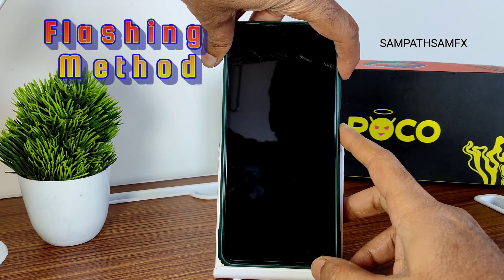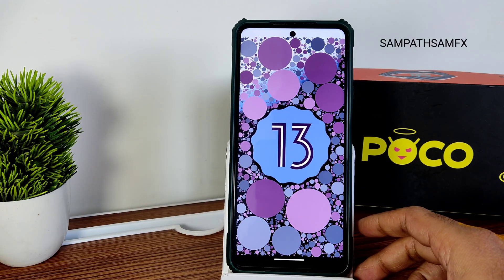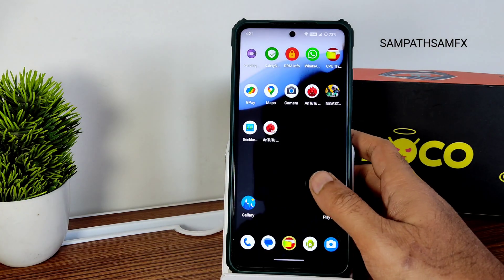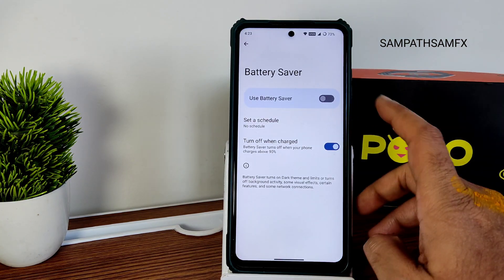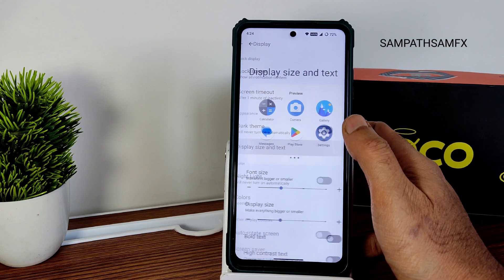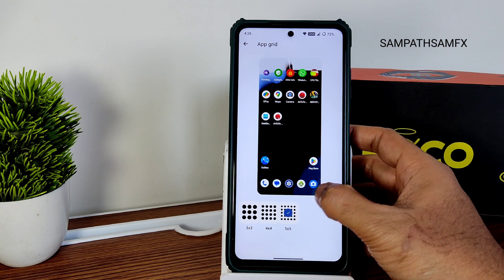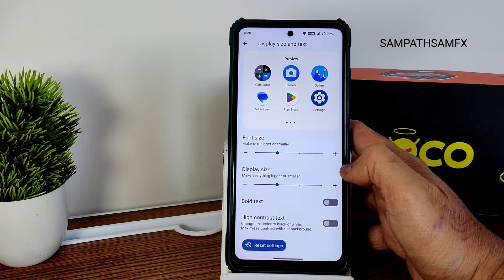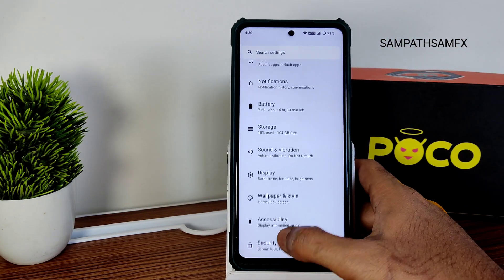Official Nitrogen OS 2023 Poco X3 NFC Android 13 Build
NitrogenOS | Android 13.
Updated: 07/01/'23
By TTe4oPuH

Changelog:
• Add three-fingers-swipe to screenshot

Notes:
• Based on MIUI Global 13.0.1 Vendor
• Flash MIUI 13.0.1 Vendor with rom
• Gapps Included